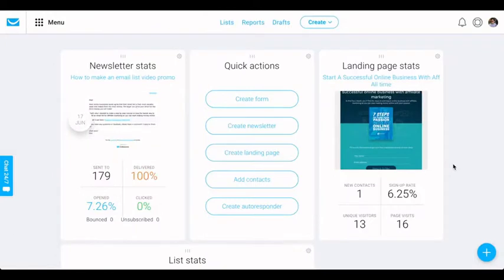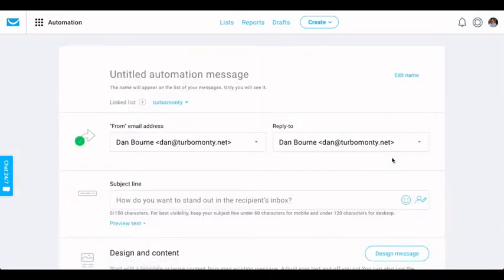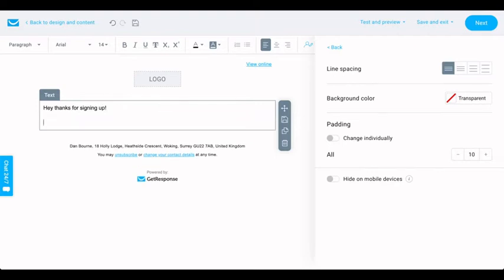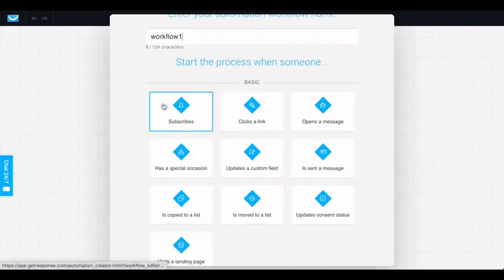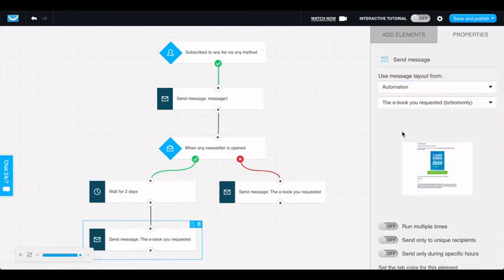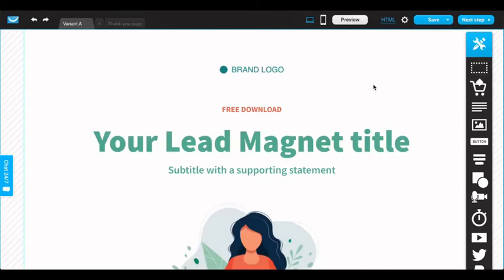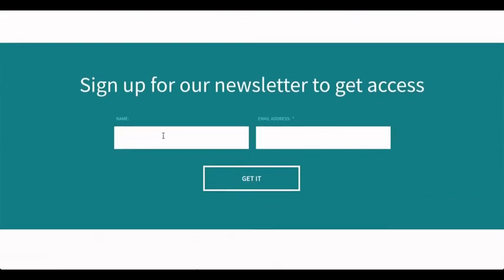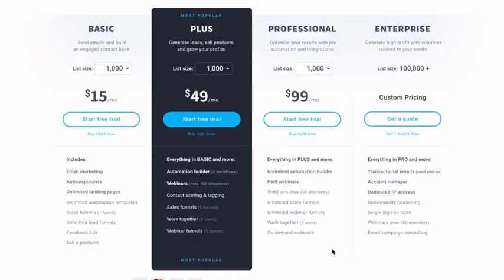Get Response Intro.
GetResponse is an email marketing platform that's packed with features, but how well does it really work? We take a look at our video review.